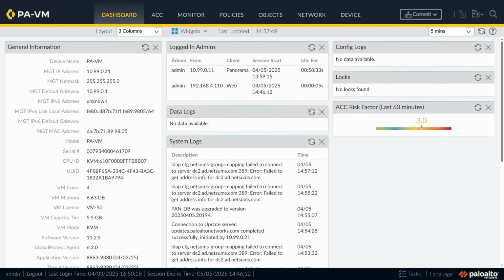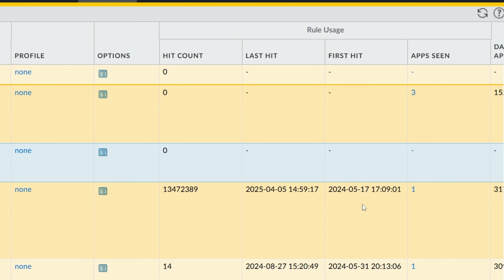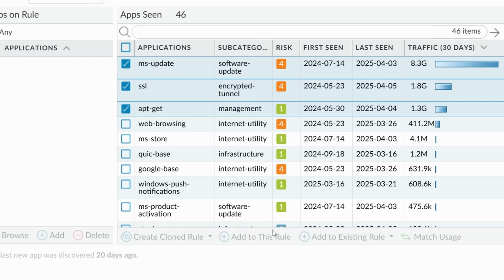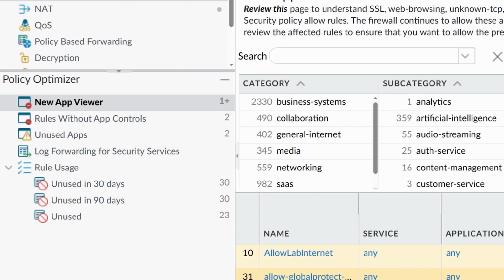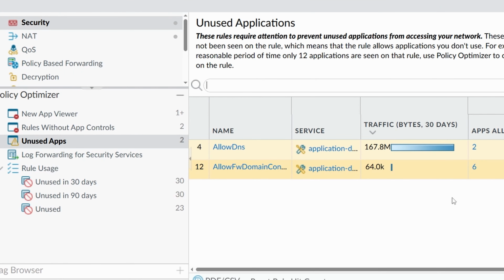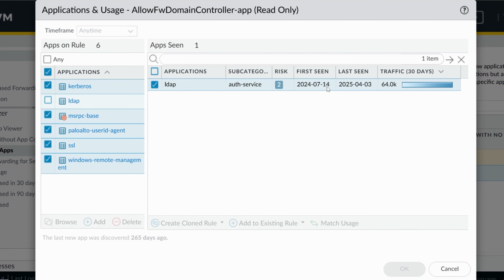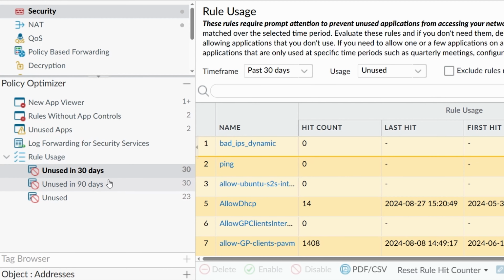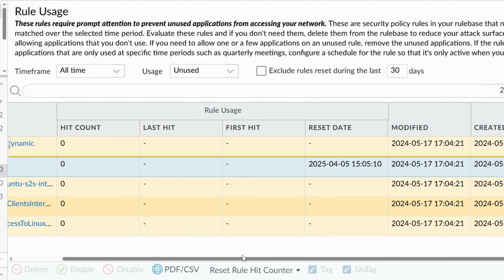Optimize Security Rules with Palo Alto's Policy Optimizer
In this video, we’re going to dive into a tool Palo Alto offers to clean up and improve your firewall policies: Policy Optimizer

If you've been managing a Palo Alto firewall for a while, you know how quickly security policies can pile up—some are outdated, some are overly broad, and some may not even be in use anymore.

In this step-by-step tutorial, we'll dive into how the Policy Optimizer helps identify and convert legacy security rules using 'any' application into App-ID-based rules, improving both visibility and protection.

If you find this tutorial helpful, don't forget to give it a thumbs up, share it with your colleagues, and subscribe to our channel for more in-depth tutorials on network security and technology best practices.